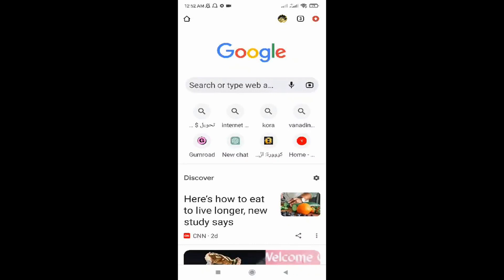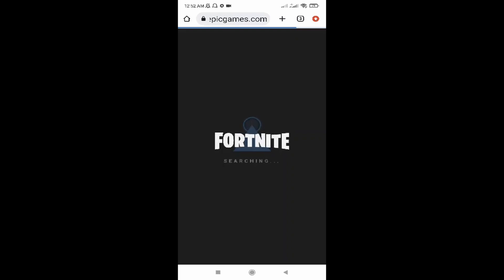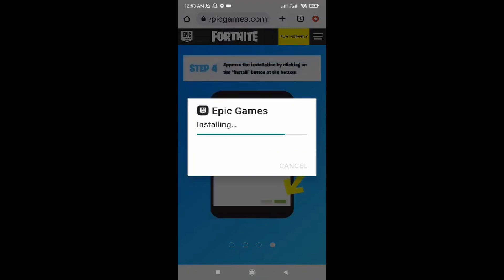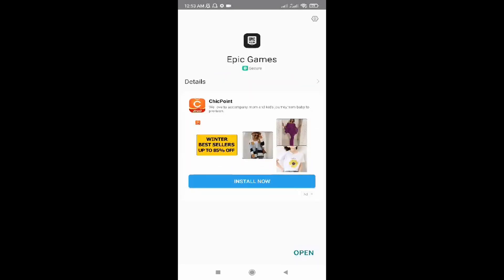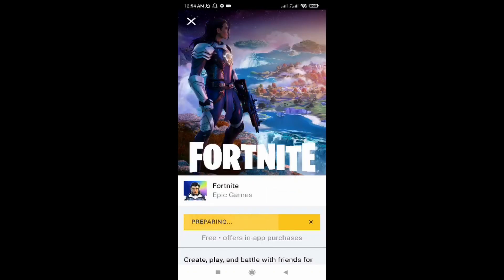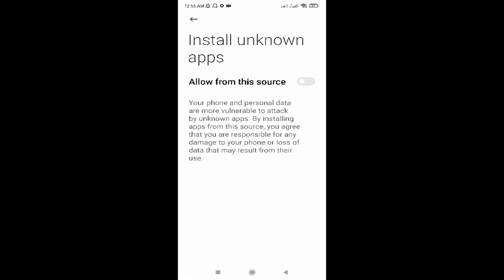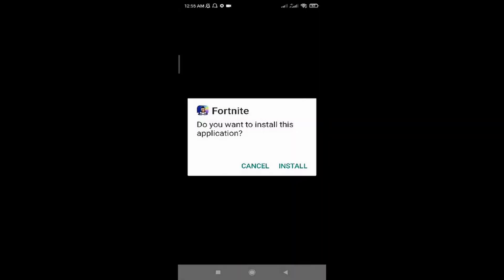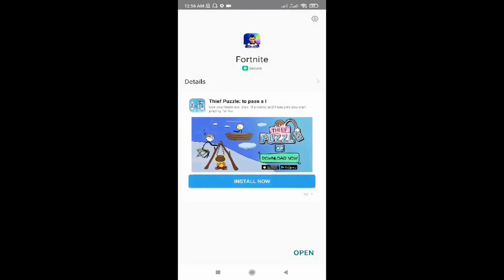How To Download Fortnite On Android Phone In 2023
In this video, we're going to show you how you can download Fortnite on your Android phone in 2023. Fortnite is a massive online battle royale game that has become incredibly popular in the last few years.

In this video, we're going to show you how to download and install Fortnite on your Android phone. Fortnite is free to play, so this is a great way to get started if you're interested in giving it a try. After watching this video, you'll be able to download and play Fortnite on your Android phone in 2023!